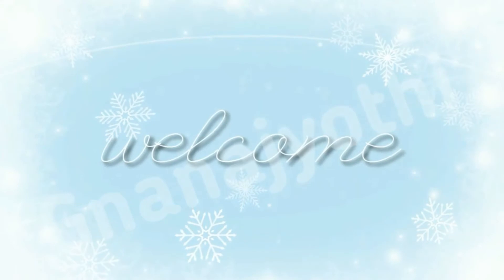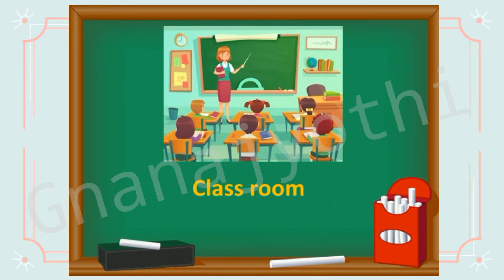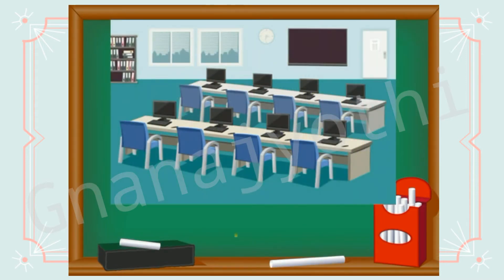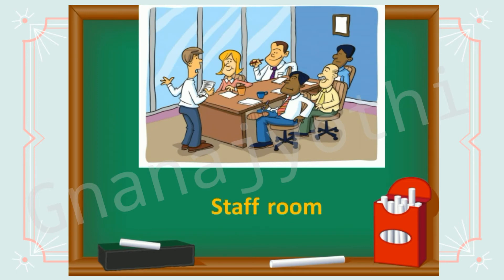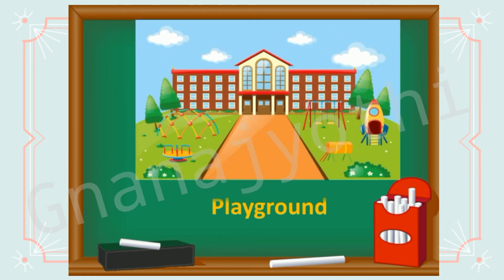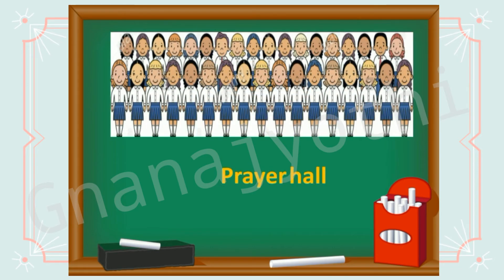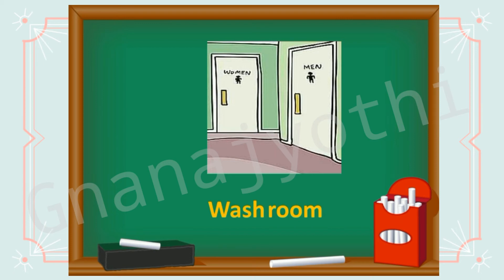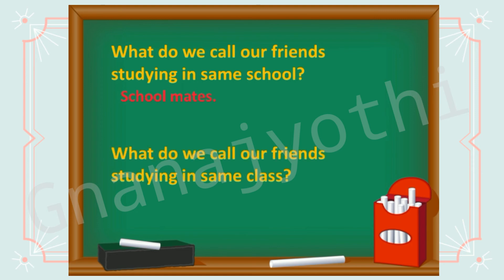|Unit No: 5|My school(part 2)|English|By Annapoorna S|Sri Gnanajyothi School|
Learn the names of different rooms in the school.